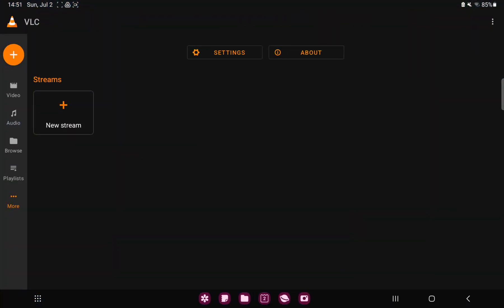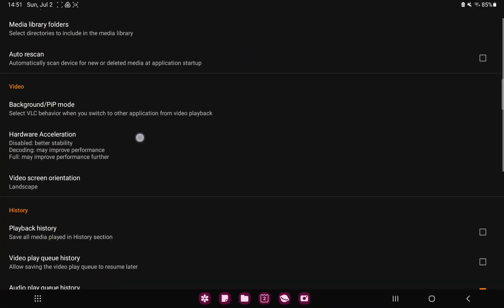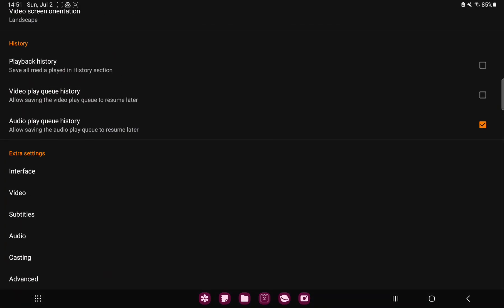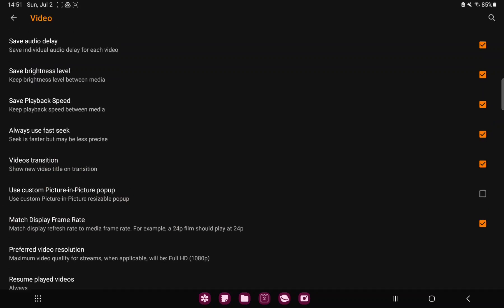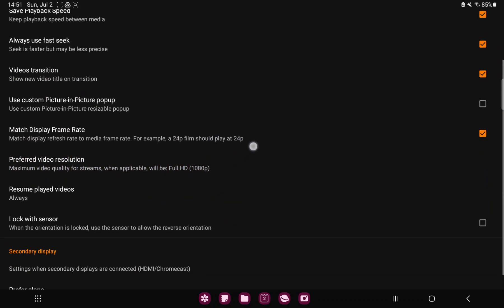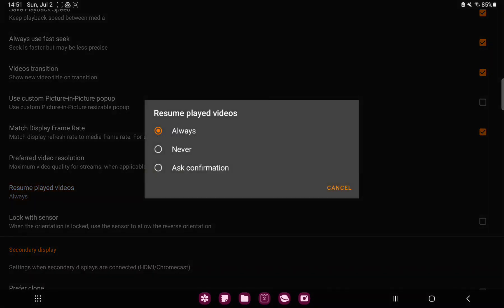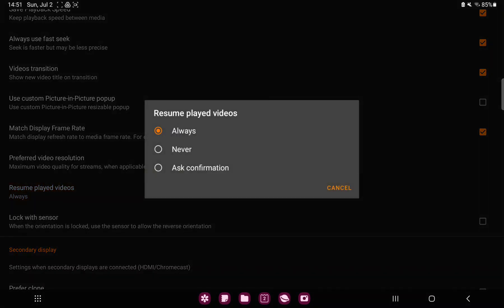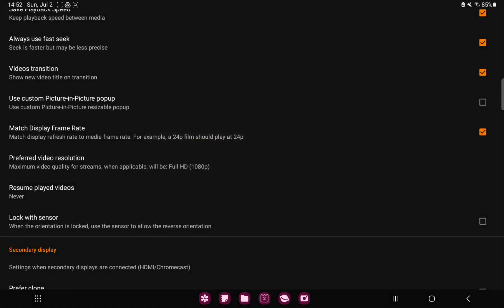How to set the resume played videos on VLC?